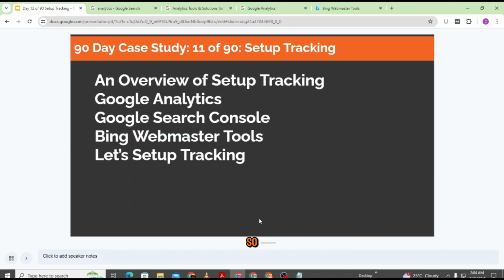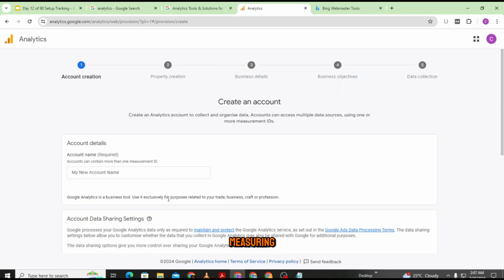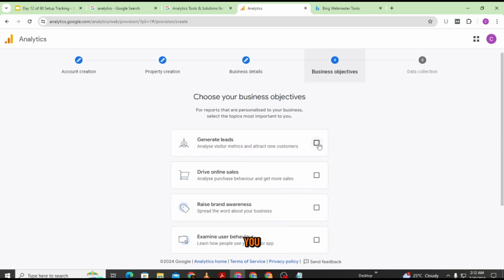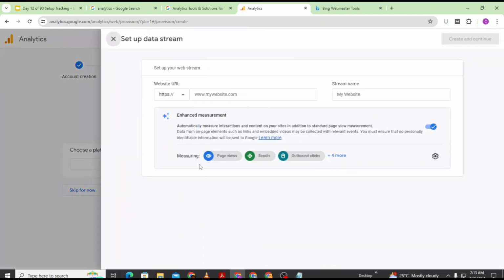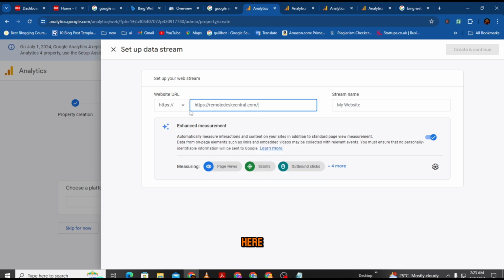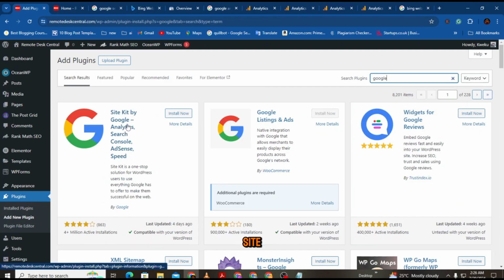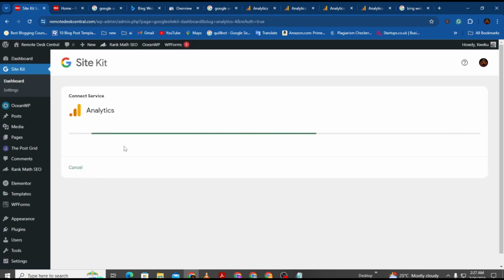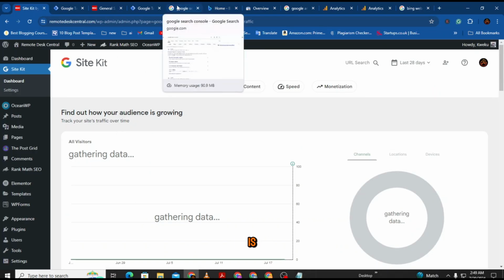Day 11: How To Add A Website To Google Search Console? [2024]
Learn how to add a website to your Google search console account, so you can analyze its SEO performance and find technical SEO issues with your website.

In today's task we are going to cover how to add our website to Google Search Console,  even if you have multiple websites, we will manage and add them to Google Search Console
also in this video, we cover how to verify ownership of your website in Google Search Console step-by-step.

Google Search Console is a free service offered by Google that helps you monitor, maintain, and troubleshoot your site's presence in Google Search results.

You don't have to sign up for Search Console to be included in Google Search results, but Search Console helps you understand and improve how Google sees your site.
To get to this page, go to browser and search for, Google Search Console Tools.